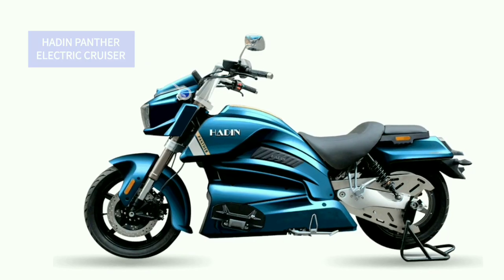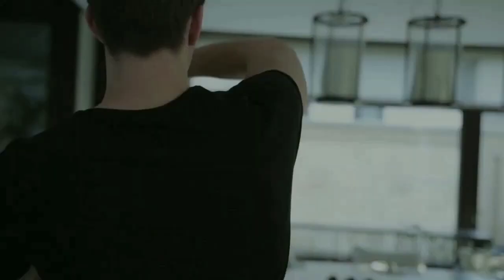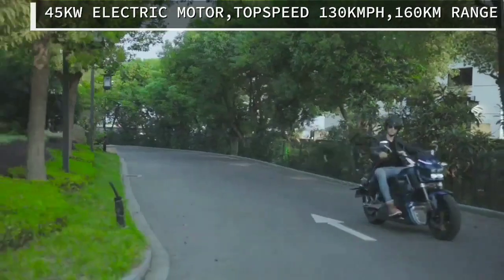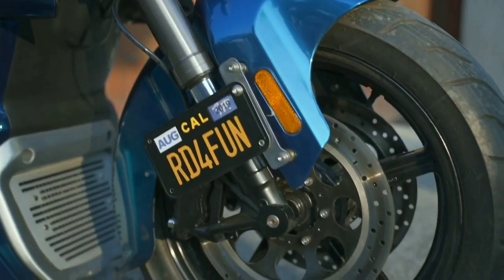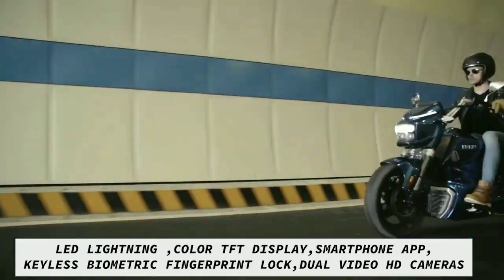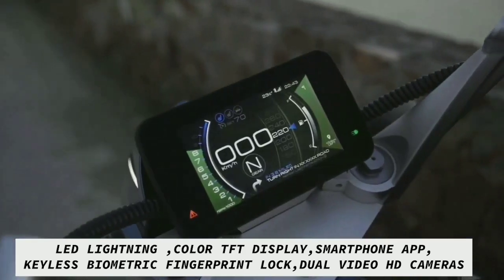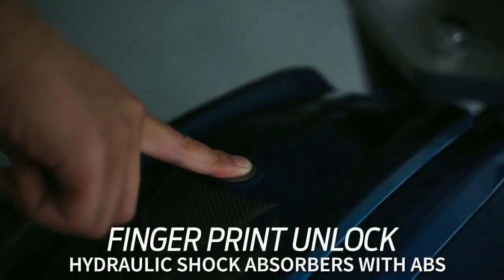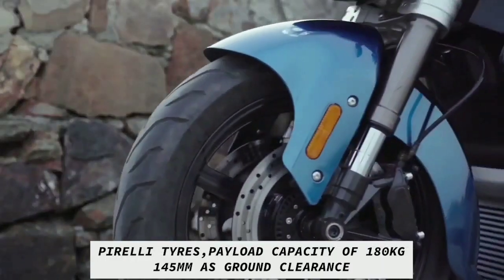Hadin panther | Electric Cruiser Motorcycle | Specifications and Features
Electric cruiser “Panther” from Hadin has been revealed in Milan EICMA 2019.To meet the rising demand for electric vehicles , also giving tribute to the American heritage of classic cruiser styling. The Panther represents the first creation by Hadin, a new brand founded in California in 2016.

Follow EV TECHZONE on facebook